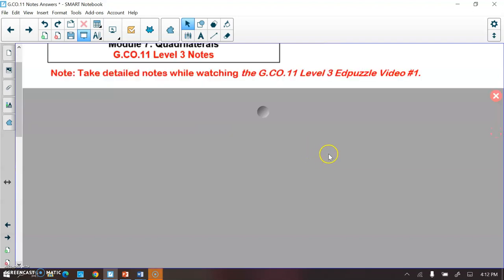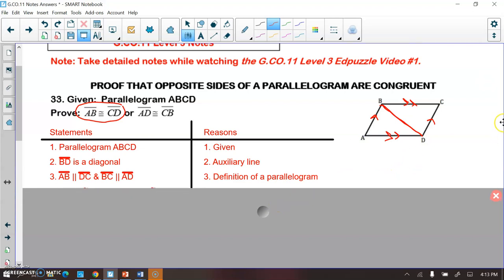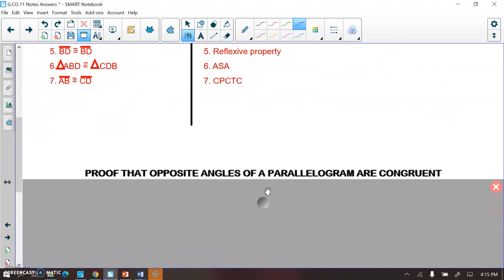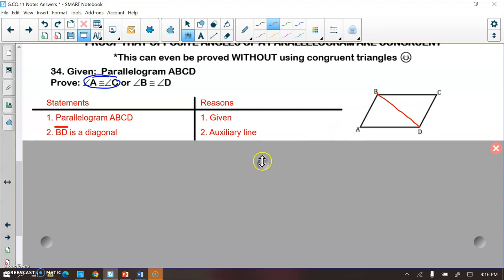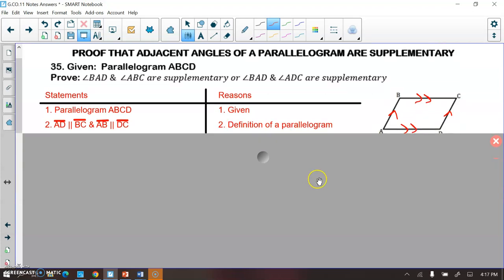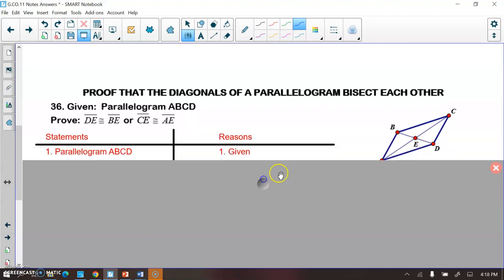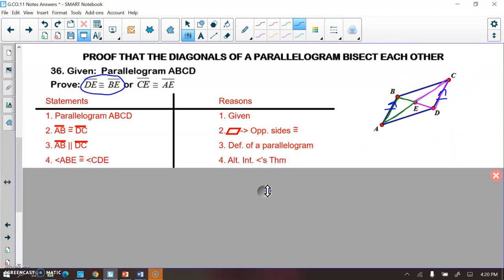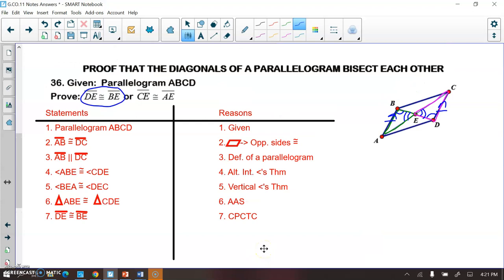G.CO.11 Level 3 Video #1